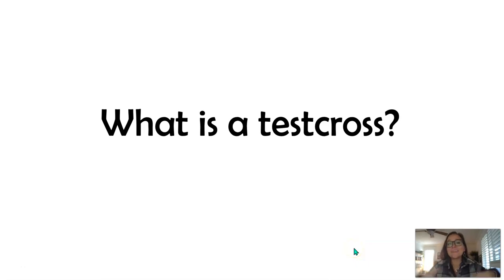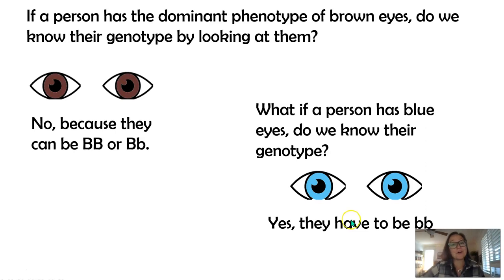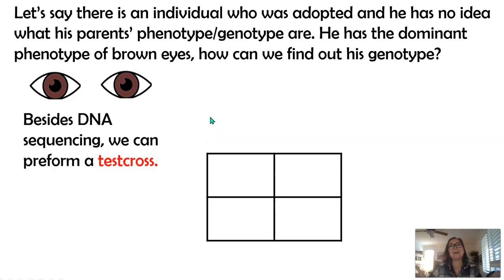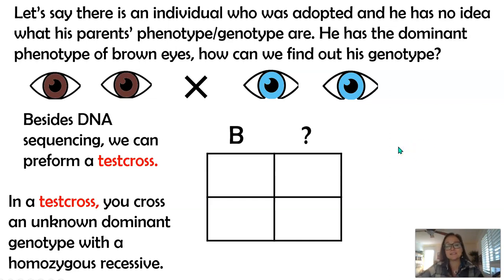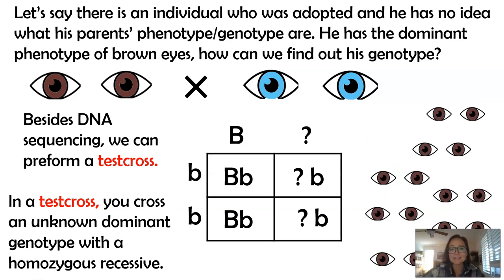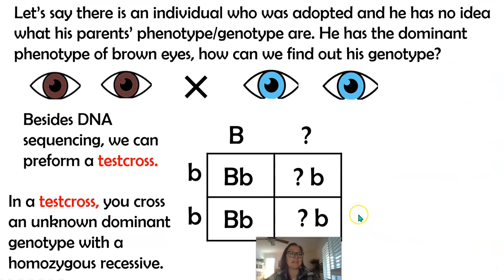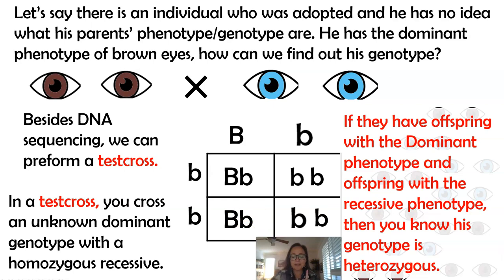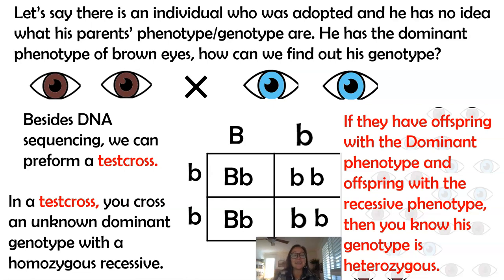Testcross in Genetics Explained